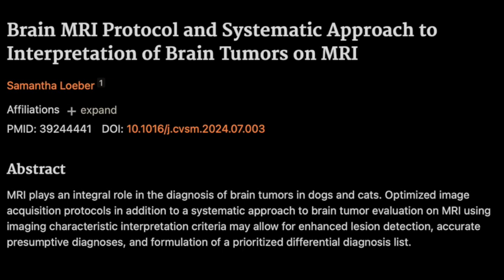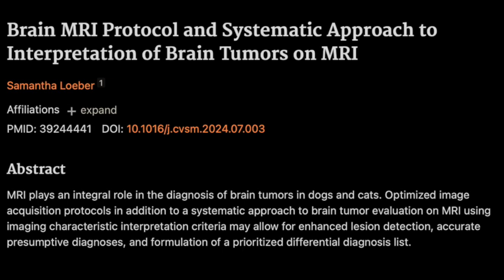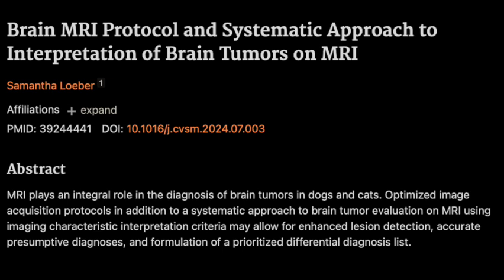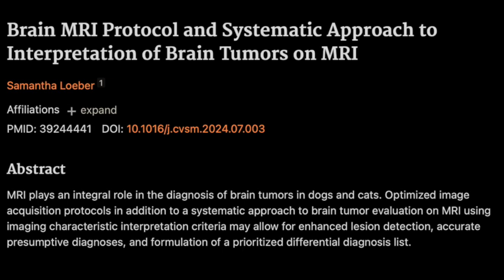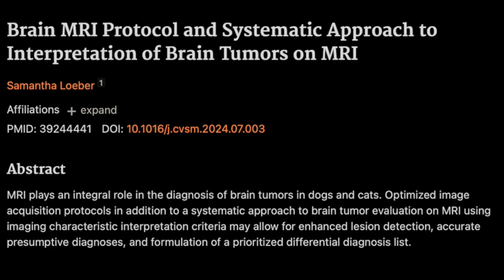Brain MRI Protocol and Systematic Approach to Interpretation of Brain Tumors on MRI